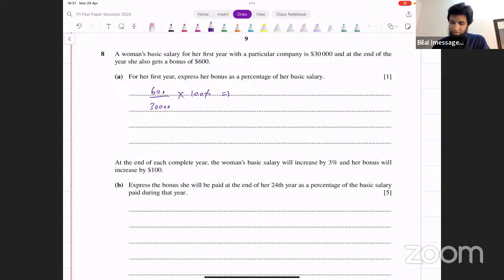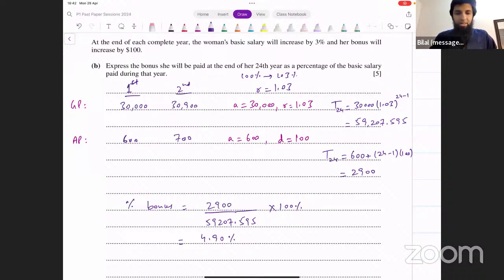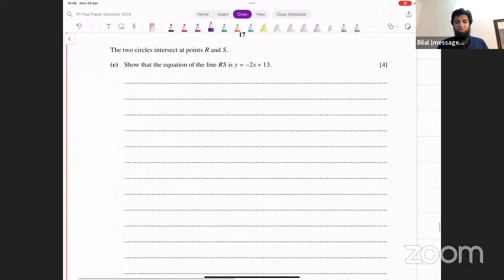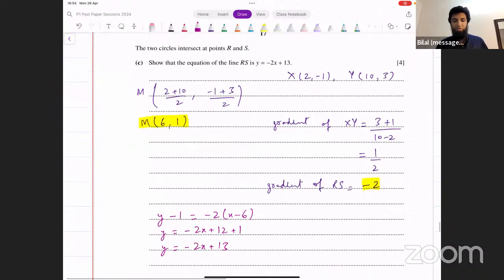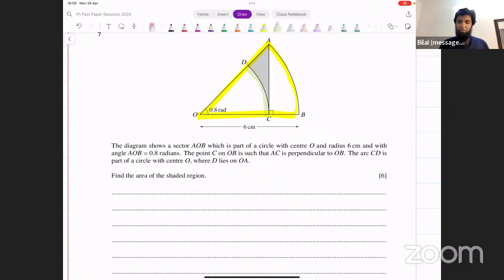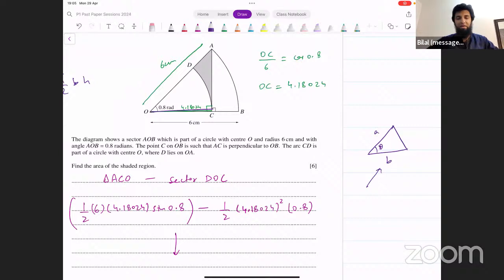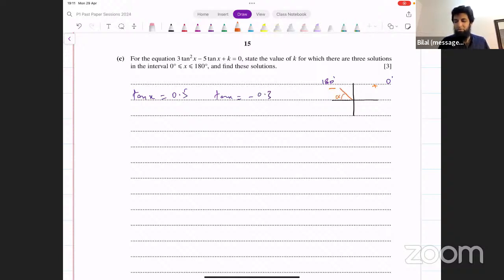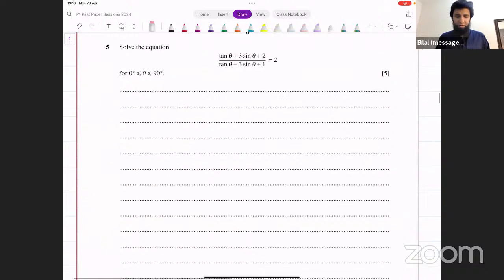March 2020 Paper 12 | Difficult Questions | AS/A level Math